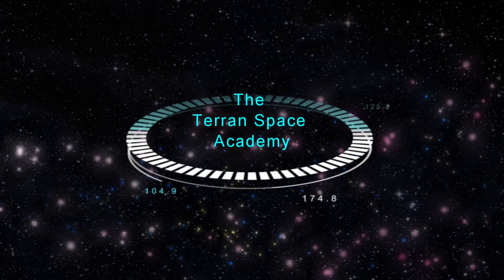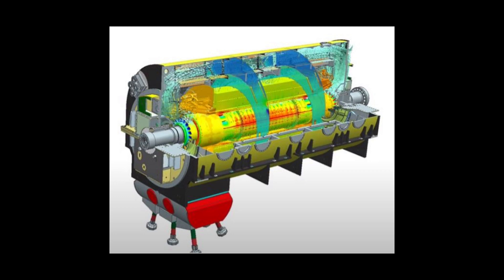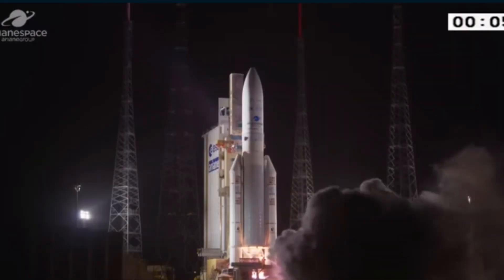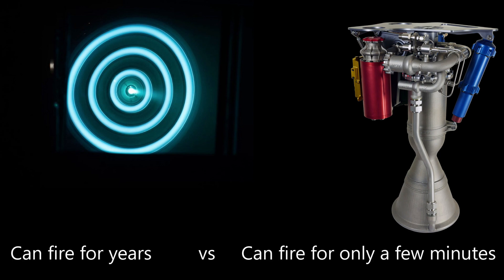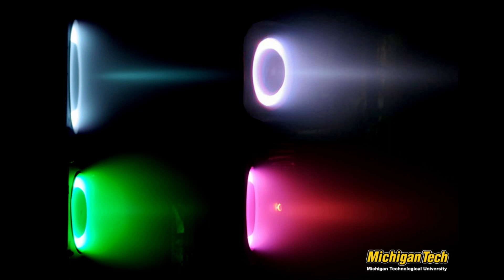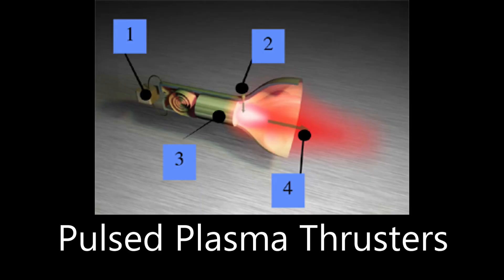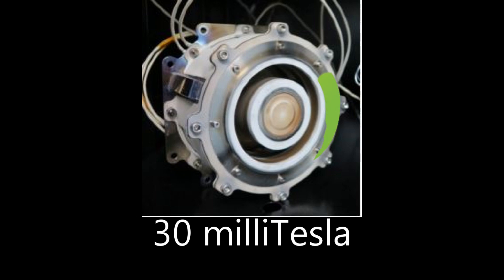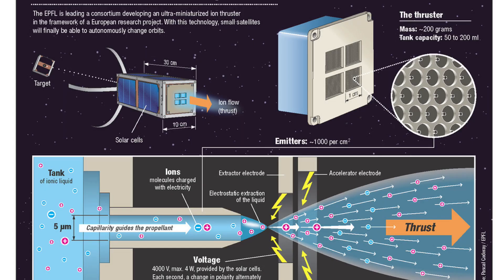Rocket Science: Advanced Ion Propulsion Systems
There are several types of ion drives currently available for use in space. This section of training will focus on a clear understanding of the principles behind ion propulsion and a thorough review of the different types and their strengths and weaknesses compared to chemical rocket engines.